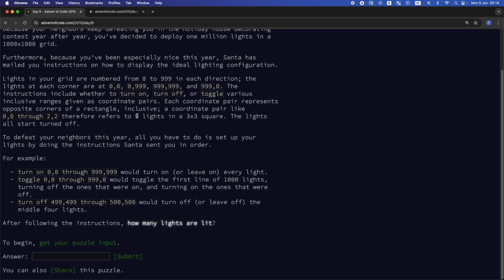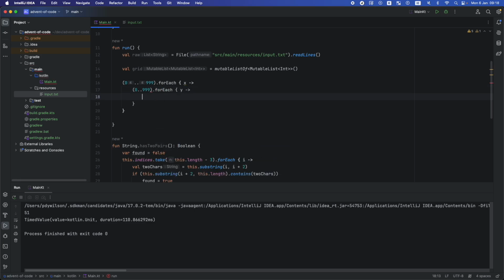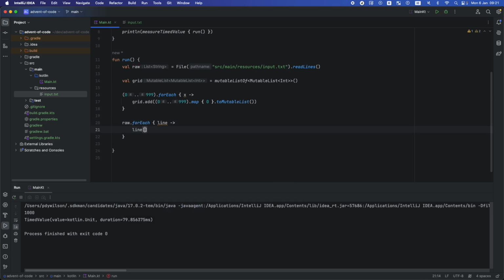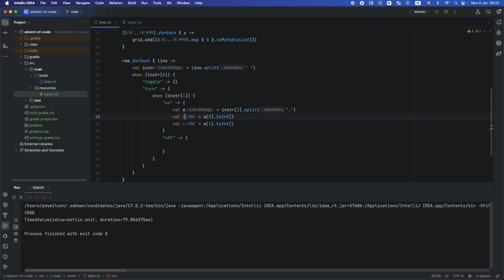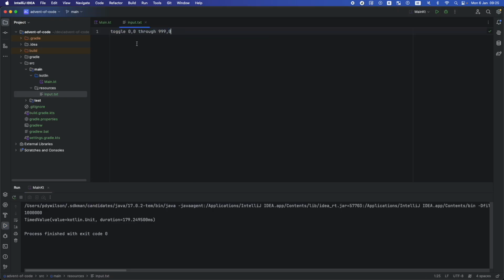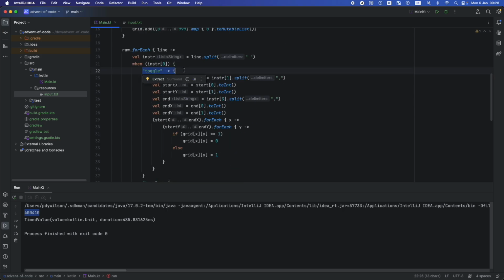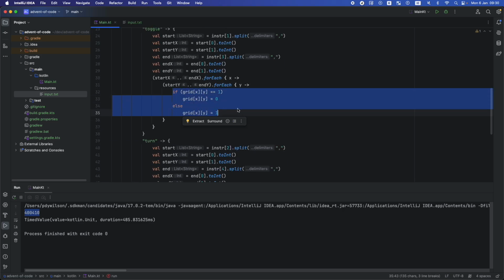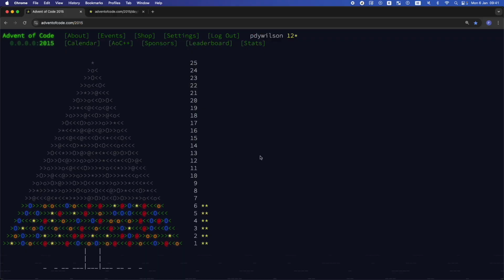Advent of Code 2015 Day 6 - Fire hazard... watch out!